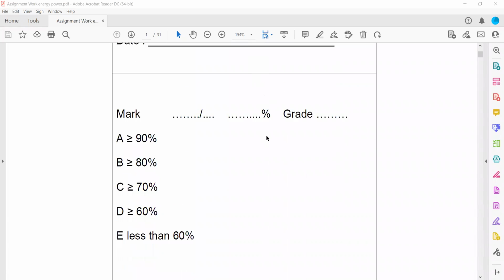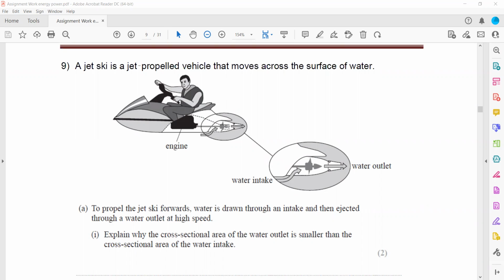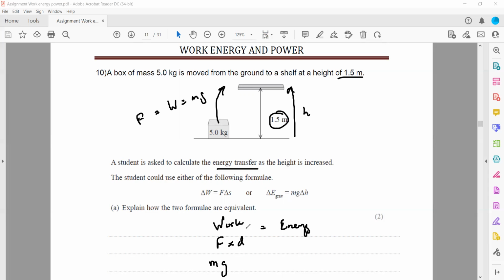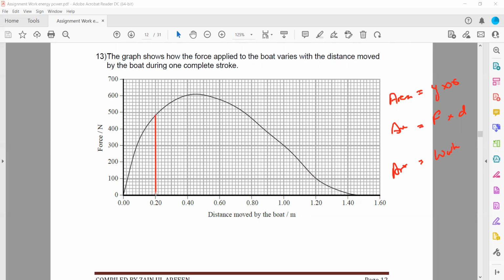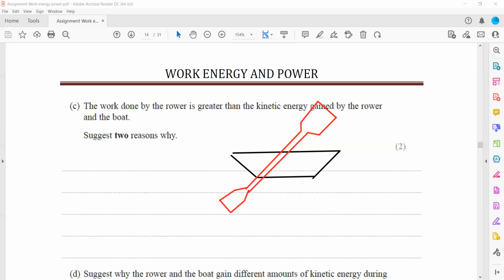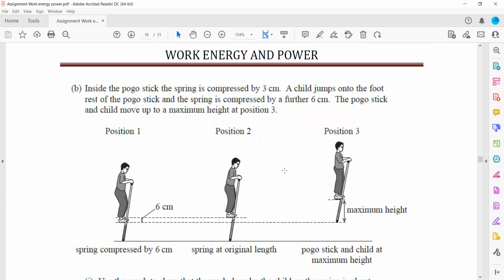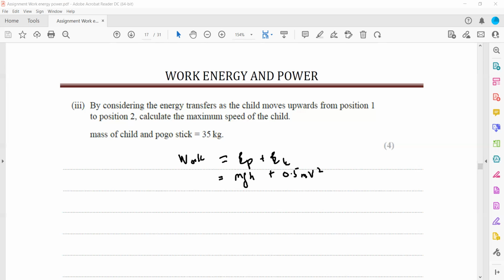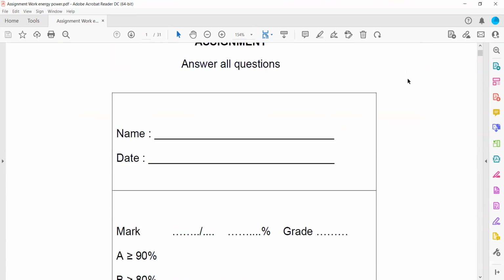Work and Power Questions (9 to 15) IAL As Physics Unit 1 Lecture 17 part c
Work and Power Questions